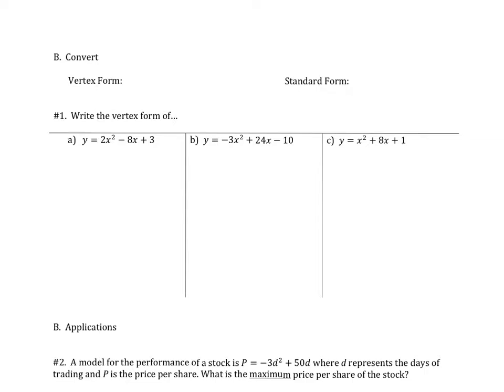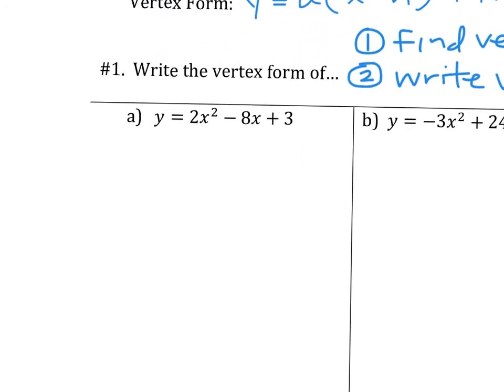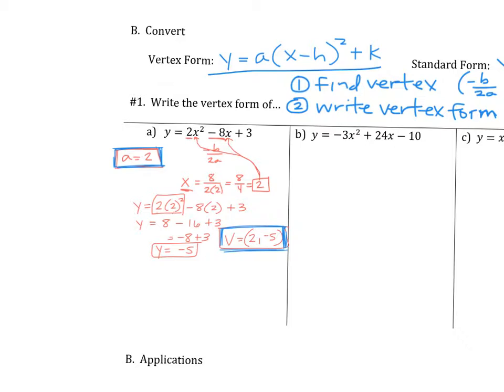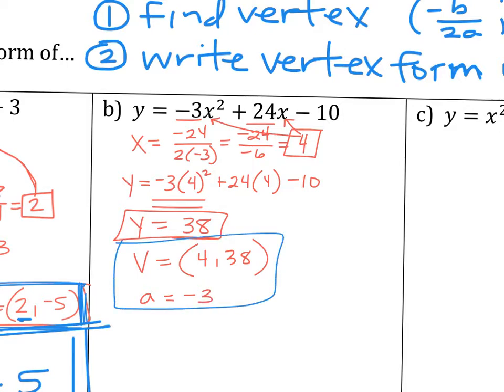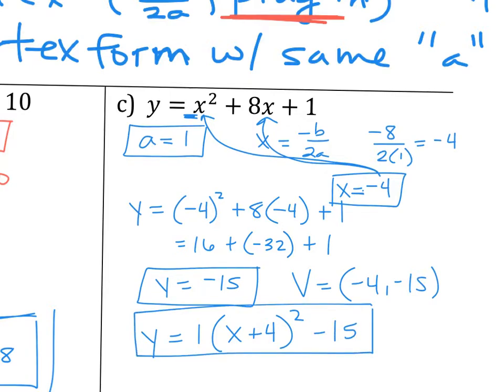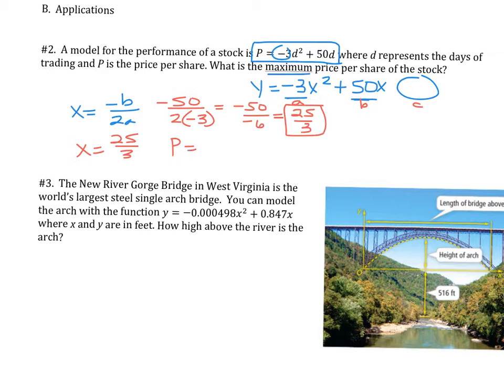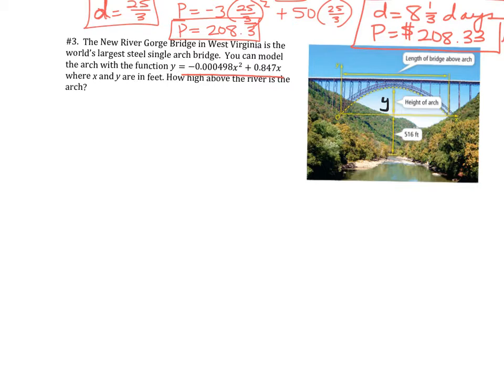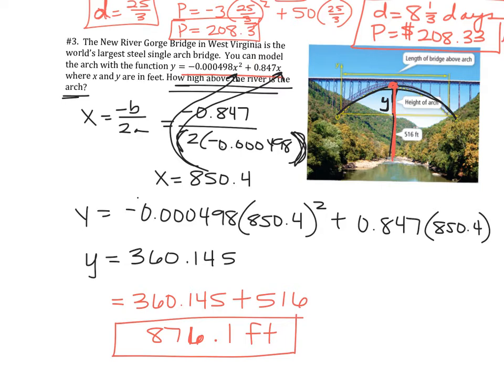A2 4.2b standard to vertex form